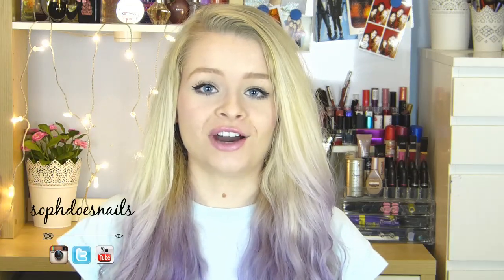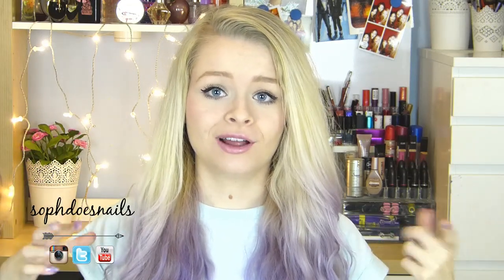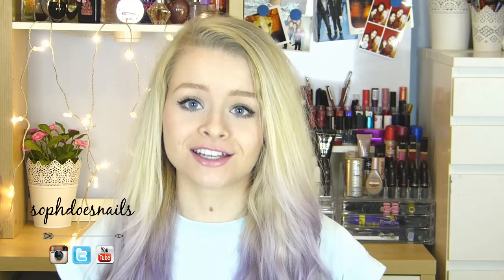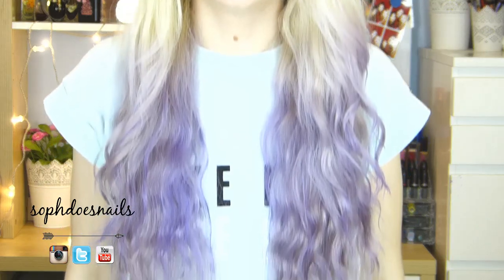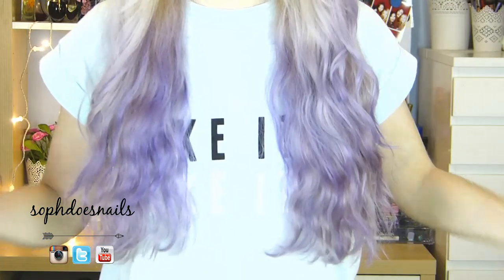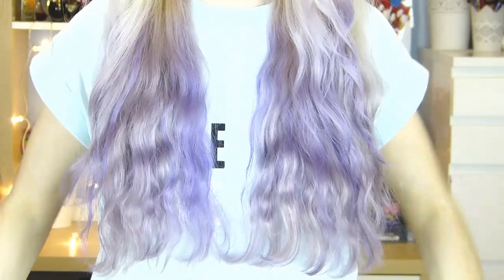My Hair Journey: Dip Dyeing My Hair Lilac! | sophdoesnails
0:00 - 7:00 mins is my bleaching process/story
7:00 - 12:00 is the dip dyeing lilac info/process!

Really sorry for the focussing issues, my camera decided to not focus half the time! I know I probably did this whole process completely wrong with the bleaching, but my hair is still here! I apologise to any hair proffessionals that I have most likely shocked/offended/angered. Hopefully you may have found this helpful if you are thinking of dip dyeing your hair. If your hair is already light blonde you can skip the whole bleaching process! The lighter your hair the more the colour will show up, so in an ideal world your hair needs to be close to white to acheive a very pale pastel colour, hence why my purple colour is slightly darker than how I had wanted it! The video clips of me applying the purple colour show the exact process of how I apply the colour, however to get the colour I have when talking in the video, I used double the amount that I did in the clips, as it did not turn out as bright as I had hoped the first time round. Any questions just ask! Hope you are having a lovely day :)

♡PRODUCTS MENTIONED:

Trulites blue bleach powder and
Truzone cream peroxide 20 volume

La riche directions Silver toner

La riche directions Violet - both from ebay

Any white conditioner (I used Tresemé)

Tinting brush - ebay

Box of 100 disposable gloves - amazon